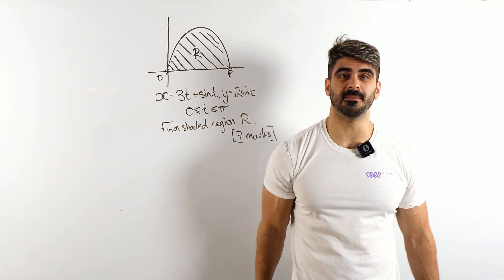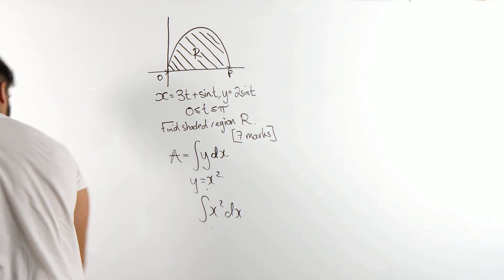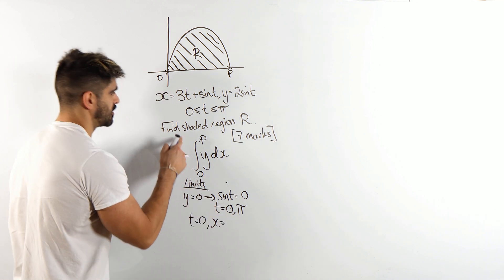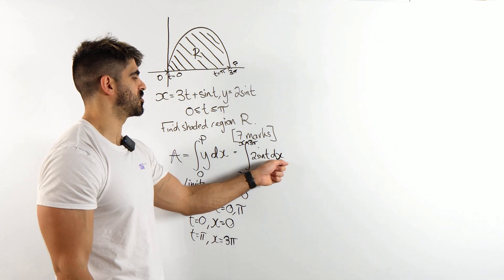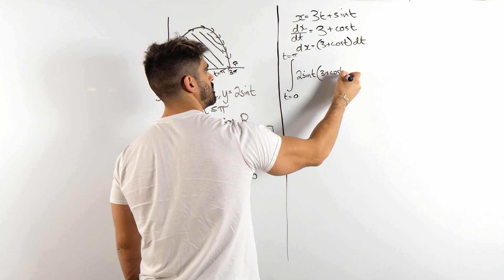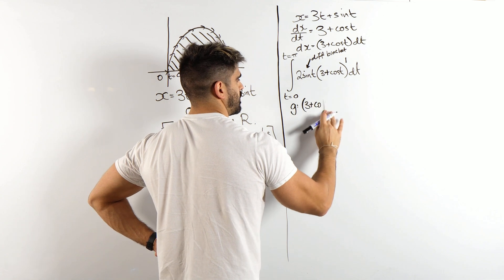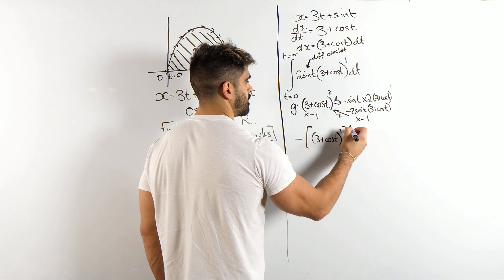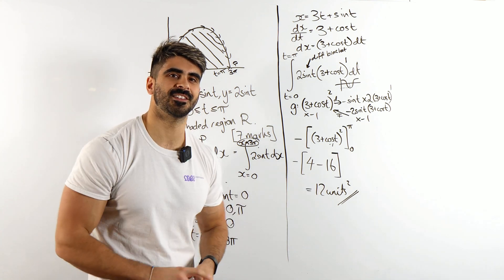48. 4/5 Difficulty Parametric Integration Question | A Level Maths